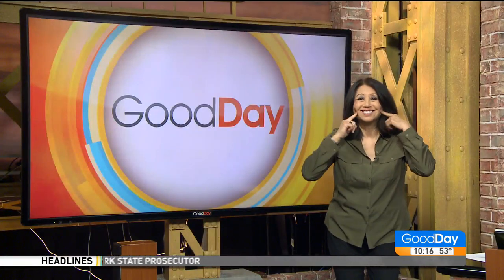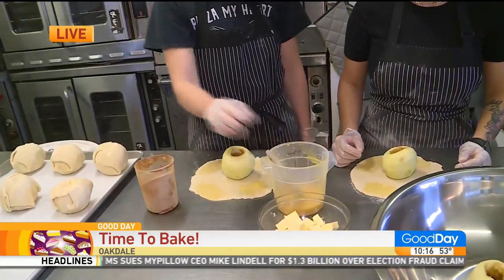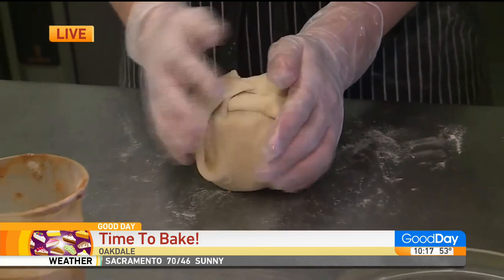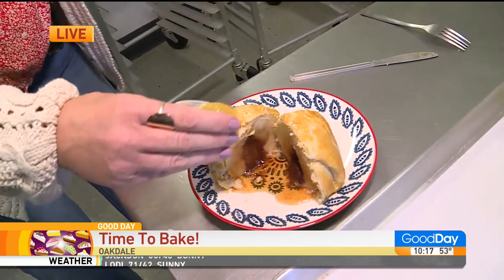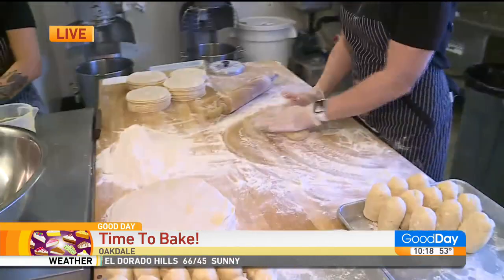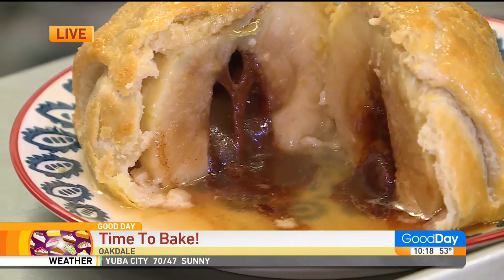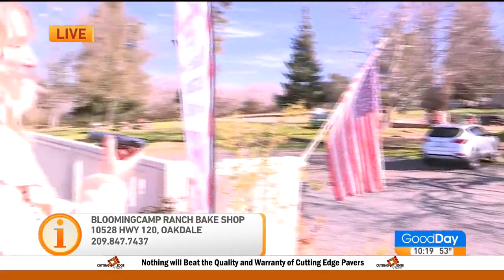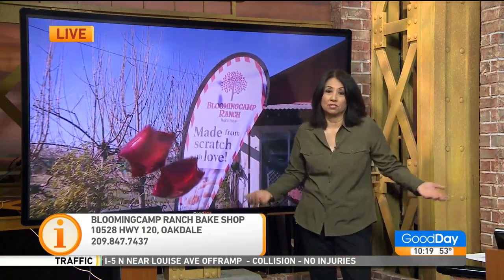Bloomingcamp Ranch in Oakdale - Apple Dumplings!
We check back in with Betsy Townsend from Bloomingcamp Ranch in Oakdale as she shows us how they make their fantastic apple dumplings!